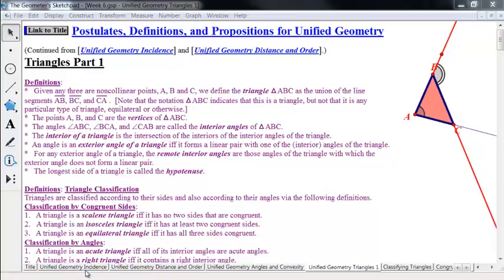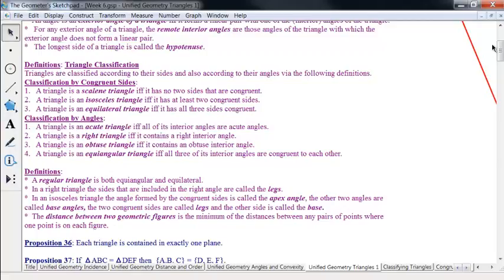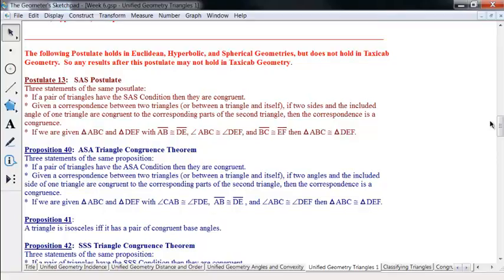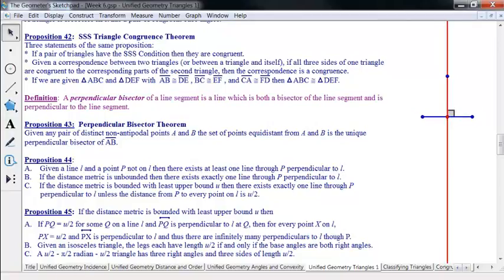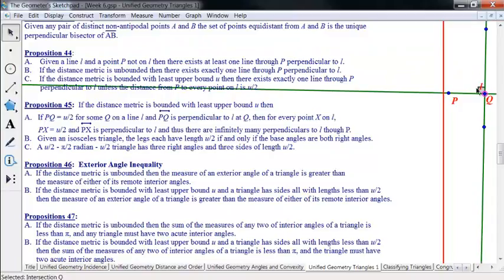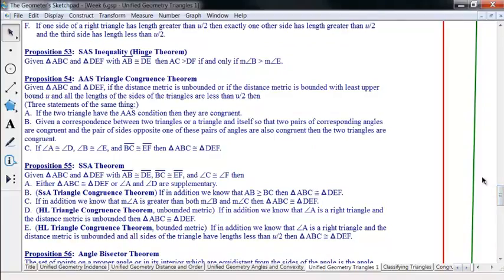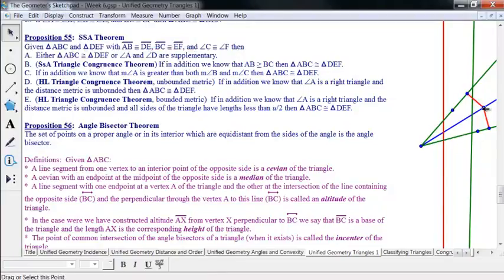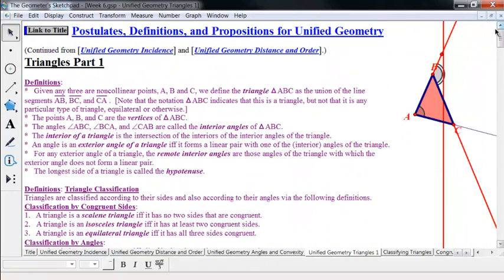Geometry (older video) Triangle Definitions, Postulate, and Propositions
We begin looking at the formal set of definitions, postulates, and propositions for triangle sin Unified Geometry.